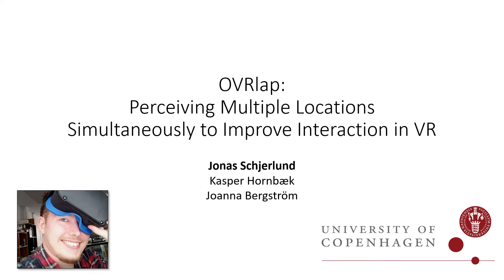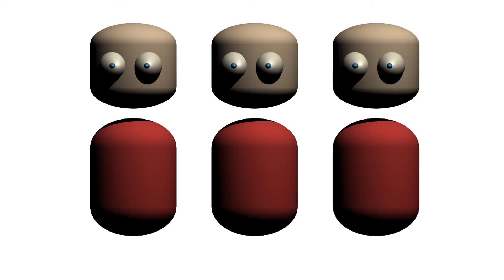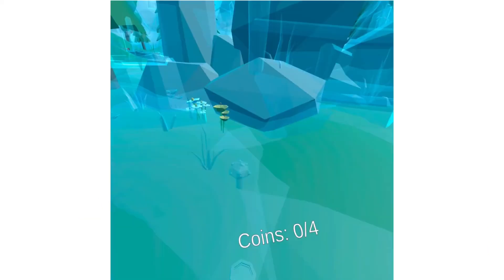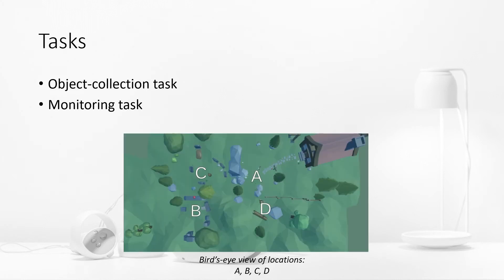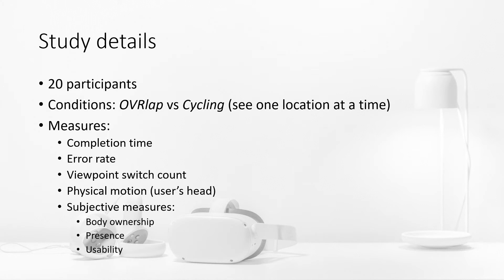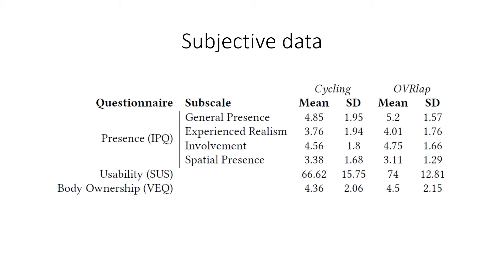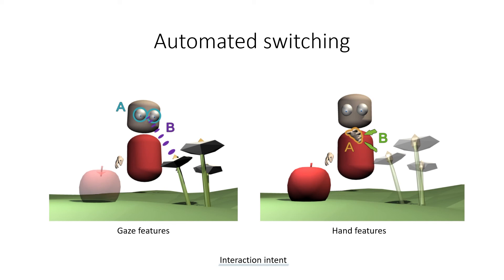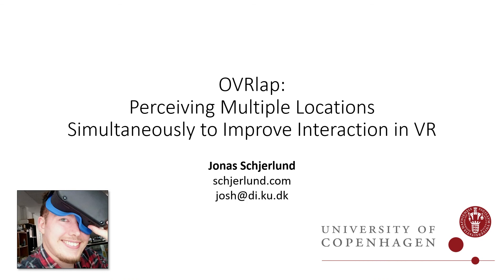OVRlap: Perceiving Multiple Locations Simultaneously to Improve Interaction in VR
Jonas Schjerlund, Kasper Hornbæk, Joanna Bergström

Session: Interacting with VR

Abstract
We introduce OVRlap, a VR interaction technique that lets the user perceive multiple places simultaneously from a first-person perspective. OVRlap achieves this by overlapping viewpoints. At any time, only one viewpoint is active, meaning that the user may interact with objects therein. Objects seen from the active viewpoint are opaque, whereas objects seen from passive viewpoints are transparent. This allows users to perceive multiple locations at once and easily switch to the one in which they want to interact. We compare OVRlap and a single-viewpoint technique in a study where 20 participants complete object-collection and monitoring tasks. We find that participants are significantly faster and move their head significantly less with OVRlap in both tasks. We propose how the technique might be improved through automated switching of the active viewpoint and intelligent viewpoint rendering.